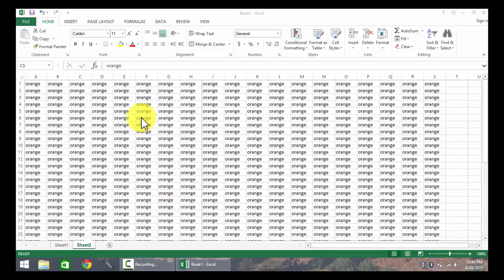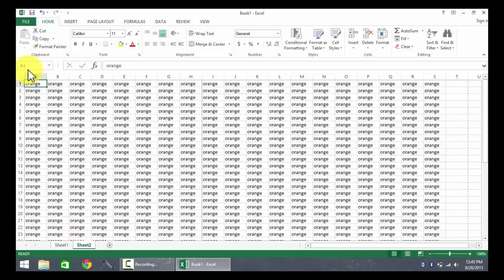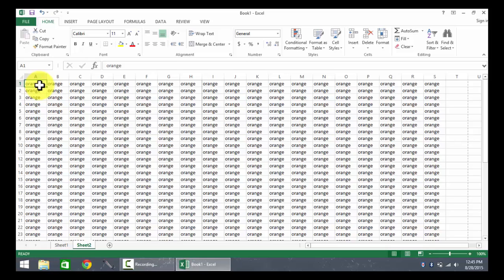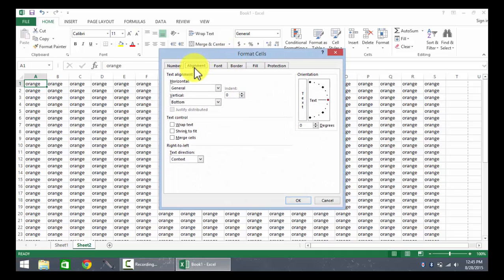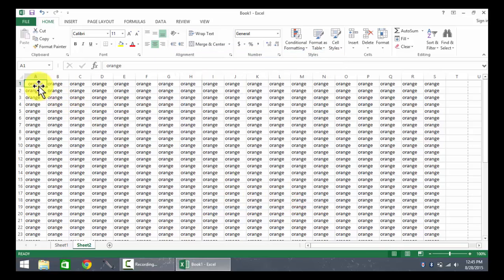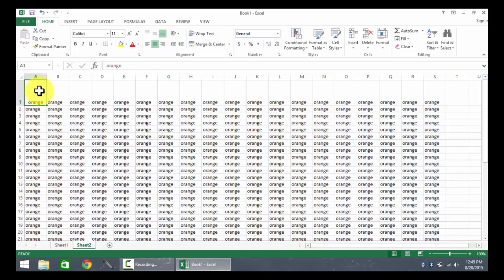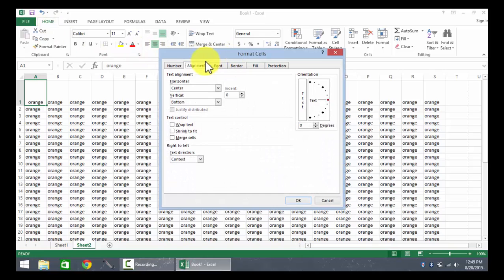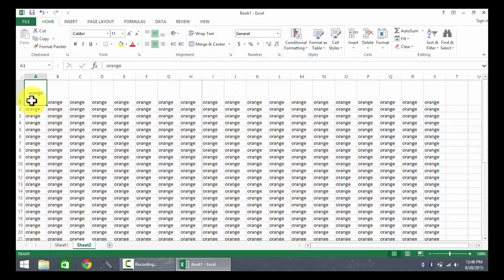Set Horizontal and Vertical Cell Alignment in Excel 2013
to learn more and find more tools for Excel 2013. for training or a consultation.